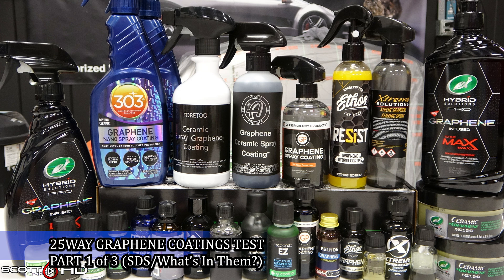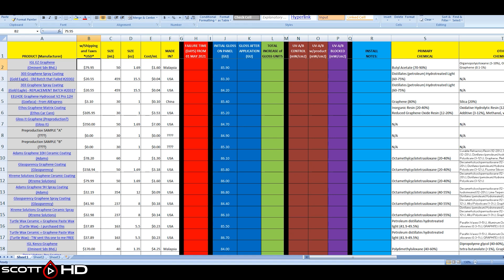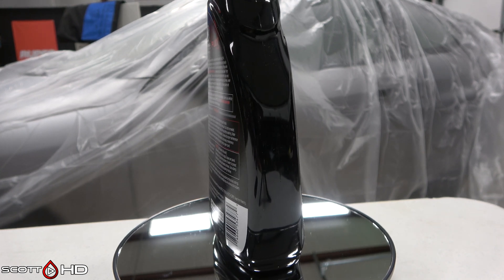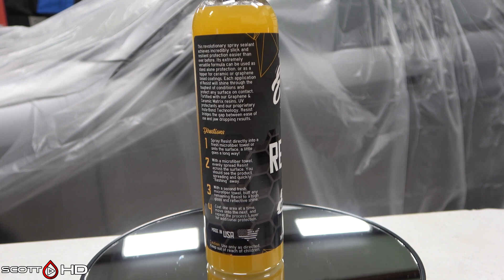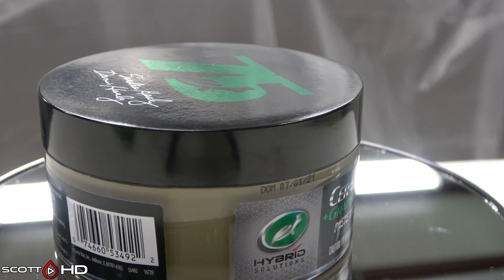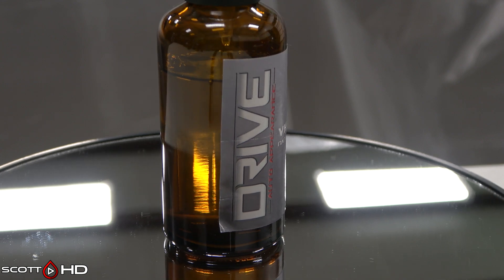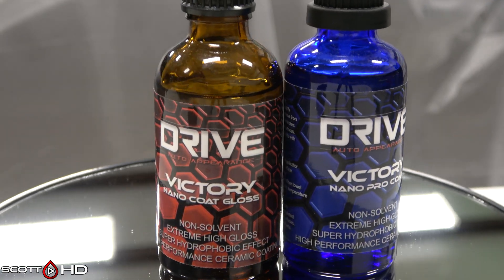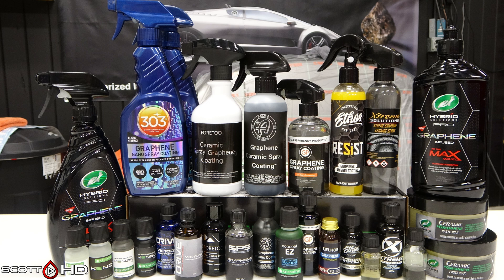Graphene Coatings Longevity Test - 25 WAY - ULTIMATE comparison test - PART 1 - WHAT'S IN THEM? SDS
This is the SDS and What's in them (part 1 of 3) video for the upcoming 25 way GRAPHENE Ceramic Coatings Test.  Where’s the other stuff, Scott!?!?!!? It's in a separate test that will be starting at the same time!

TIMESTAMPS:
2:17 – Foretoo Graphene Coating
2:42 – EELHOE 12H Graphene Coating
3:11 – Turtle Wax MAX WAX
3:40 – Turtle Wax FLEX WAX
4:01 – 303 Graphene Spray Original Batch That Failed 20302
4:31 – 303 Graphene Spray (replacement batch) 20317
4:44 – Foretoo Ceramic Graphene Spray Coating
5:08 – Adams Graphene Ceramic Spray Coating
5:30 – Ethos Resist Graphene Hybrid Coating
5:50 – Xtreme Solutions Graphene Ceramic Spray
6:10 – Glassparency Graphene Spray Coating
6:32 – IGL Kenzo Graphene Reinforced
6:53 – Turtle Wax Ceramic Graphene Paste Wax Batch 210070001ANL that I bought
7:21 – Turtle Wax Ceramic Graphene Paste Wax Batch 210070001BNL from Promo Kit
7:49 – IGL Kenzo Standard Version (for comparison against the Graphene Version)
8:07 – SPS Graphene/ArtDeShine Reduced Graphite Oxide coating
8:39 – Adams Graphene Ceramic Coating
9:08 – Drive Auto Victory Nano Graphene Coating
9:35 – Xtreme Solutions Graphene Ceramic Coating
9:50 – Glassparency Graphene Coating
10:15 – Ethos Graphene Matrix Coating
10:40 – IGL EZ Graphene
11:08 – Drive Auto Victory Nano Pro Coat
11:36 – Gloss It Graphene Coating
11:50 – Preproduction Sample “A”
12:00 – Preproduction Sample “B”

1) Turtle Wax Ceramic + Graphene SiO2 Paste Wax (version I purchased)
2) Turtle Wax Ceramic + Graphene SiO2 Paste Wax (version from TW Press kit sent to me)
3) Turtle Wax Graphene Infused MAX WAX Liquid
4) Turtle Wax Graphene Infused FLEX WAX Spray
5) Adams Graphene 10H Ceramic Coating
6) Adams Graphene Ceramic Spray Coating
19) IGL “EZ” Graphene Coating
20) 303 Graphene Nano Spray Coating (old batch that failed in my tests)
21) 303 Graphene Nano Spray Coating (new batch)
22) FORETOO 10H Graphene Coating
23) FORETOO 10H Graphene Spray Coating
24) PREPRODUCTION “A”
25) PREPRODUCTION “B”